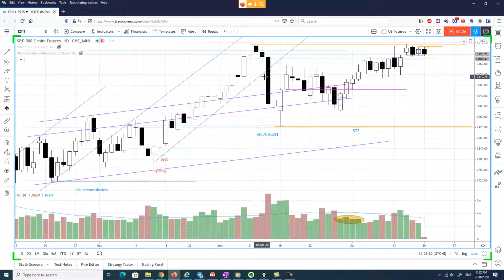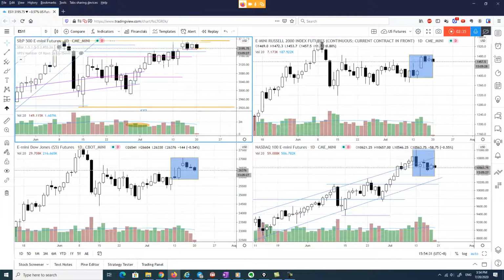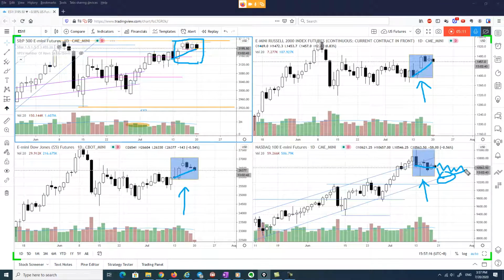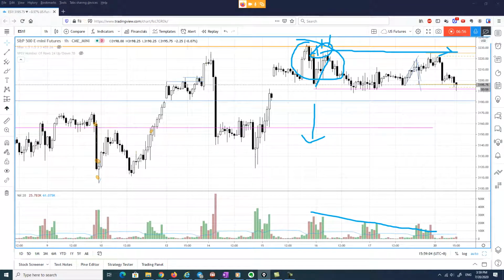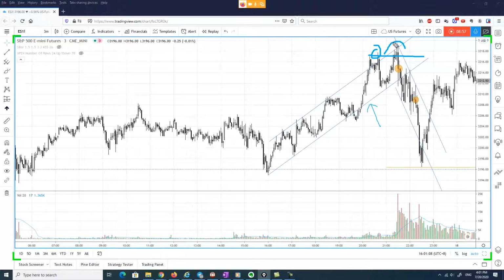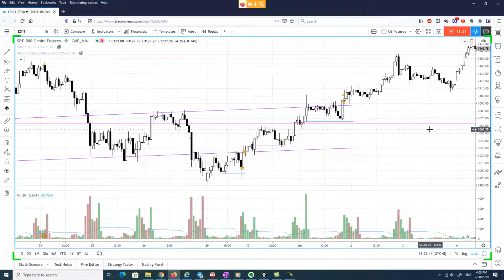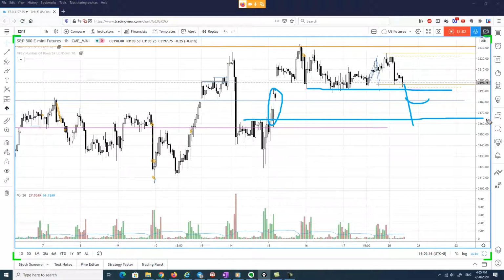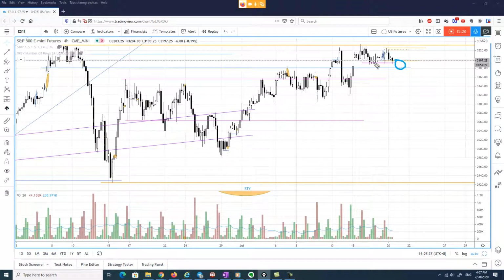Profit taking in NASDAQ with rotation into S&P 500 - Daily Market Analysis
In this video, I am going to show you the market recap on the last session, plus a potential trade review in the M3 timeframe (including entry, exit and the rationale behind) during the US session. Going forward, I will cover the bias, the key levels to pay attention to, the potential setup for the US session later.

Last week profit taking activities happened in NASDAQ causing it become a laggard among the 4 indices (S&P 500, DOW, RUSSELL 2000). Instead of having a market topping scenario, I am more prone to scenario where rotation out from NASDAQ into other under value stocks in the big cap and the small cap sectors. Meanwhile, S&P is still consolidating in tight range just below the swing high resistance at 3230 with decreasing supply.

I encourage you to watch my daily market analysis video last Friday if you haven't in order to better relate to the market recap and the trade review.

Key levels - Resistance: 3230, 3310; Support: 3170–3180, 3105, 3060–3080

Potential setup - Look for long entry after a reversal from a test of 3170–3180 key support area. Else, a short entry upon rejection from the swing high resistance near 3230.